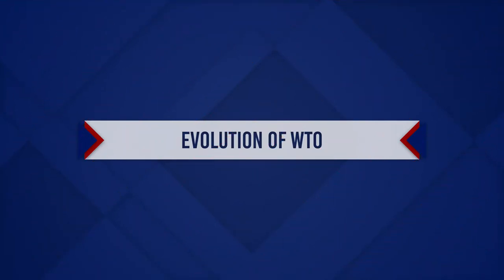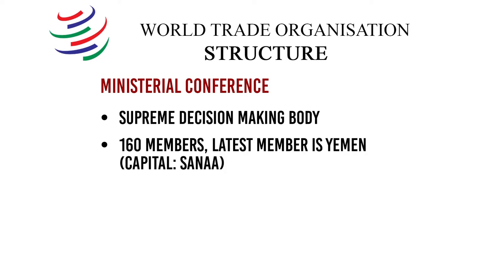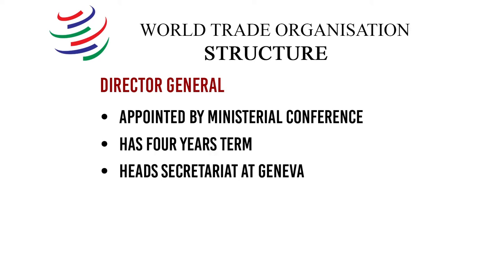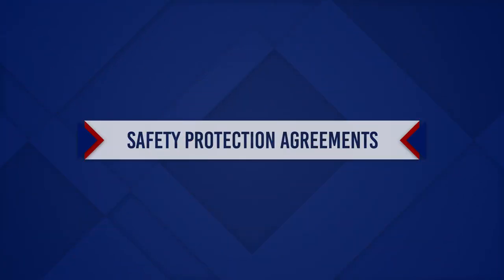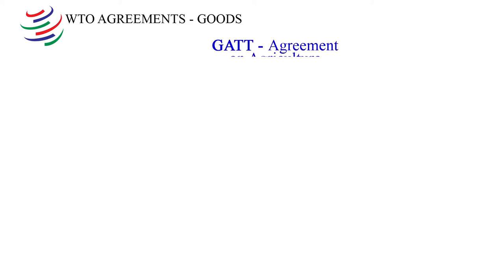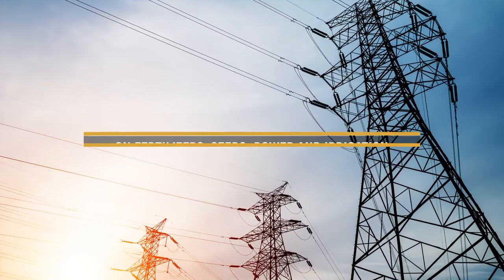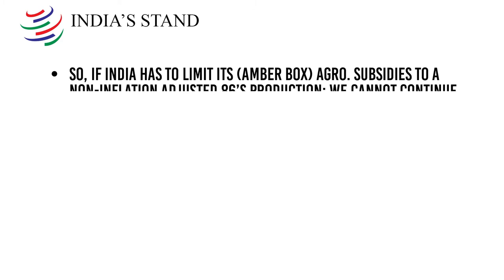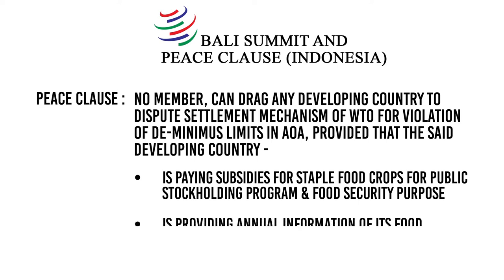World Trade Organization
World Trade Organization (WTO)
We have seen about United Nations in our first few lessons on this International Organization series. In this lesson we are going to see about a closely relative organization WTO that controls the inter country trade relationships across the Globe. We are also going to

• It was Officially commenced on 1 January 1995 under the Marrakesh Agreement, replacing the General Agreement on Tariffs and Trade (GATT), which commenced in 1948
• It is an organization that intends to supervise and liberalize international trade
• Its HQ is situated in  – Geneva, Switzerland
• Its Official languages are – English, French, Spanish

Evolution of WTO

WTO Structure
Ministerial Conference
General Council
Director General

Important Terms before Understanding Functions of WTO
All countries want to protect domestic industries and prevent entry of foreign players.  So, they create two types of barriers to International trade viz.

• Tariff Barriers → When Govt. puts heavy import duty / custom duty on Foreign Products which protects domestic players from competition from foreign players
• Non-Tariff barriers → When Domestic players are given subsidies / preference over the foreign players by Govt. for Ex.

• When Govt. is buying some Phones/ Xerox Machines, in the tender it’ll mention that only Domestic companies are allowed.
• Making polices in a way that it’s hard for foreign player to start factory / introduce his product in India

• Key Functions of WTO
• Reduce above stated barriers to international trade – both tariff barriers and non-tariff barriers & Get the members enter into multilateral trade agreements.

There are two

Safety Protection Agreements with regards to Tariff & Non-Tariff Barriers
Non-food products Technical Barriers to Trade Agreement (TBT) →Based on Quality & Durability
Food Products Sanitary and Phytosanitary Measures Agreement (SPS) → Based on Hygiene & Quality

WTO Agreements

GATT - General Agreement on Trade & Tariffs
TBT - Barriers to Trade Agreement
SPS - Sanitary and Phytosanitary Measures Agreement
TRIMS - Agreement on Trade-Related Investment Measures
SCM -Agreement on Subsidies and Countervailing Measures
Agreement on Agriculture, WTO wants to
 Reduce import duty
 Reduce export subsidies
 Reduce Amber box subsides (Domestic subsidies)

Amber Box: De Minimus limits
 The minimal amounts of Amber box subsides permitted by WTO, even though they distort trade
  Calculated on the agriculture production of the given member state in 1986-88
 Limits – Developed ( 5%), Developing (10%), Least Developed (Exempted)

India’s stand
 In 1986: USA agriculture production was far ahead of India. So, their 5% De-Minimus quota will be far bigger than our 10% quota (in absolute figures).
 Input costs have skyrocketed in these decades. But, De-Minimus doesn’t consider inflation factor.
Bali summit and Peace clause (Indonesia)
Trade Facilitation Agreement To cut down the red tape in customs clearance
LDC Exports Exporters from Least developing countries, will get Duty free, quota free (DFQF) access to markets in foreign countries
Food stockholding Led to Peace clause
 Peace clause
 No member, can drag any developing country to Dispute settlement mechanism of WTO for violation of De-Minimus limits in AoA, Provided that the said developing country -
 Is paying subsidies for staple food crops for public stockholding program & food security purpose.
 Is providing annual information of its food security Program to WTO.
 Trade facilitation agreement (TFA)
 Member nations to publish a detailed list of procedure for import-export, fees, inspection rules, penalties etc.
 Minimize the proof documents and clearance required for customs clearance
India refused to sign Trade Facilitation agreement because –
 TFA maintains that it doesn’t diminish the rights & obligations of members under other agreements of WTO
 For example, under the Agreement on Agriculture (AoA) if a developing country is giving Amber box subsidies beyond 10% of its national agriculture production (base year 1986), then other members will be justified in putting trade sanction or WTO-complaint against the said country.
Therefore, Government has decided to use TFA signature as a “Bargaining Chip” for a permanent solution of food subsidies issue.

India-US agreed to resolve differences over public stockholding for food security under WTO